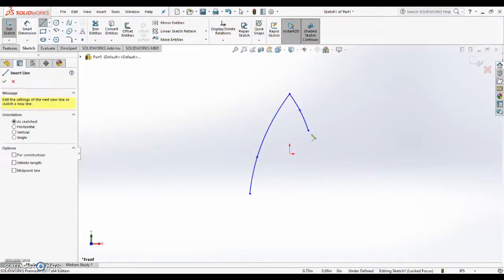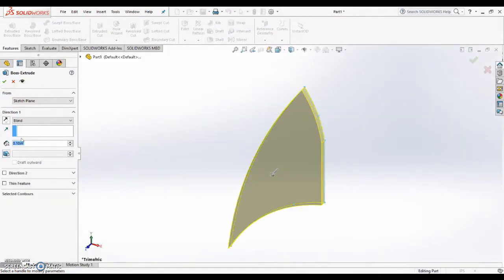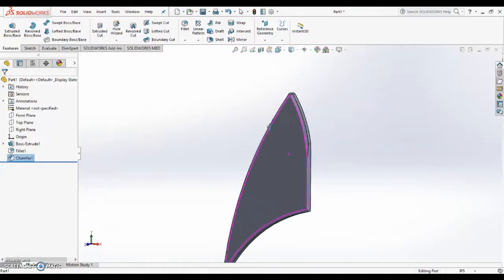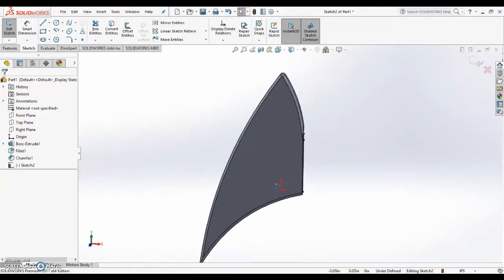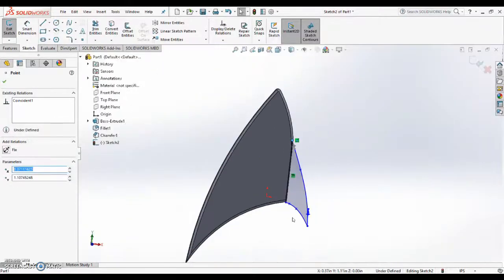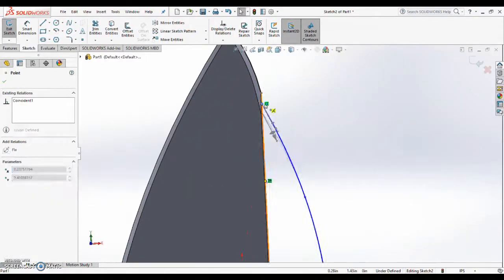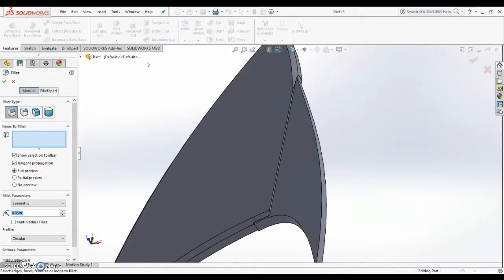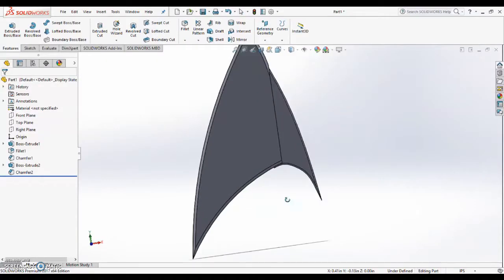Modeling the Star Trek Discovery Badge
Time lapse of my freehand modeling of the captain's badge in the new Star Trek Discovery series!

Also available, check out my Star Trek Voyager Badge on MyMiniFactory